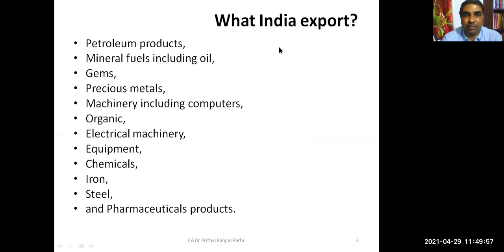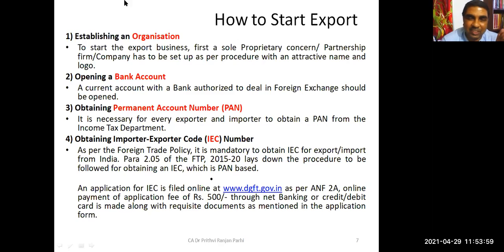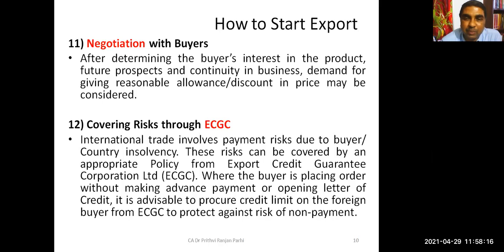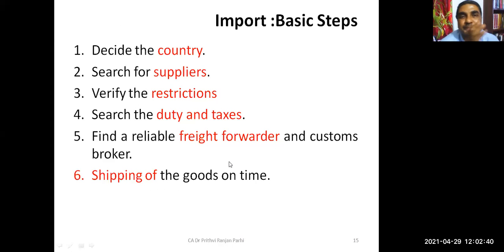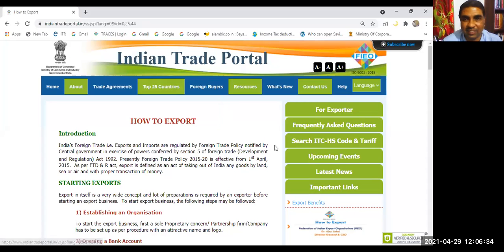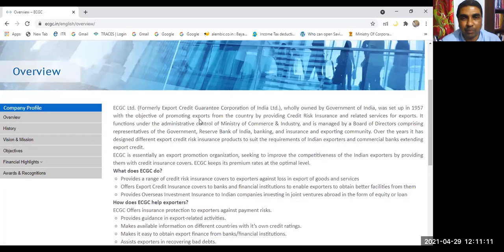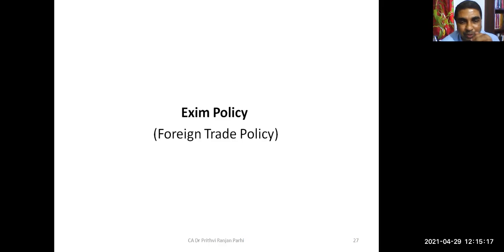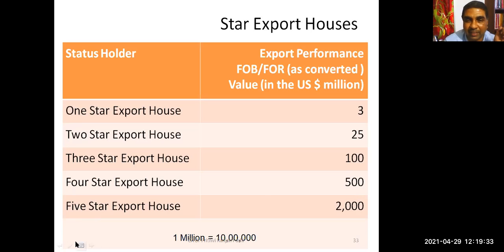Export,Import, Export House, Exim Policy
Classroom Deliberations on Export,Import, Export House, Exim Policy